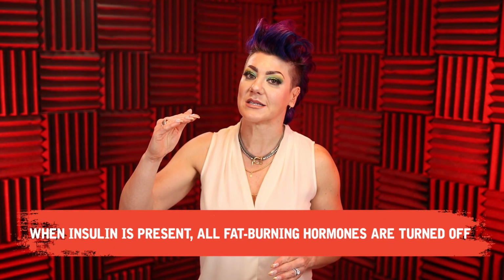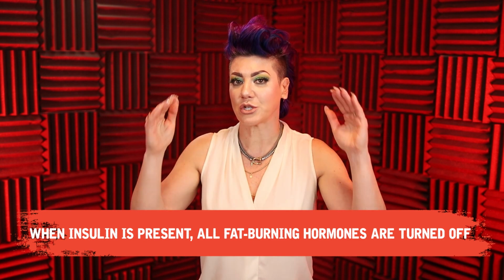How Many Carbs Should A Diabetic Have Per Day?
Do you, or someone you know, struggle with diabetes? It's not easy to constantly think about what you should or shouldn't be eating! So how many carbs should a diabetic have per day? Find out how this is calculated by watching this video!

Cristy Code Red

00:00 Intro & Summary
00:36 What Is Diabetes?
02:24 What Is Prediabetes?
03:39 What Causes Prediabetes?
04:23 What Is Type 2 Diabetes?
05:33 The Problem With Traditional Treatment For Diabetes
06:05 Possible Problems Caused By Unchecked Diabetes
07:35 What Is Type 1 Diabetes?
08:15 How Many Carbs Should A Diabetic Have Per Day?
09:31 What Kind Of Carbs To Avoid As A Diabetic
10:57 What Is The Best Eating Plan For Diabetics?
12:14 Work With Me By Joining Our Challenge

How Many Carbs Should A Diabetic Have In A Day?

Join the 10 Pound Takedown Challenge.
Lose your first, next, or last 10 pounds!

Lose 10% of your body weight each month with a Code Red Custom Program:
(With absolutely NO pills, powders, shakes or exercise required!)

Code Red Cookbooks, swag, supplements, water bottles, and more!

Sick and tired Of the diet & exercise hamster wheel?
Discover how I’ve helped THOUSANDS of people lose weight and KEEP IT OFF
The Code Red Revolution Book:

About Cristy Code Red
Cristy Code Red Nickel is an author, speaker, and celebrity nutritionist. Since 1994, she has helped thousands lose weight by eating real food.

In 2003, Cristy was ranked #2 in the world as a professional boxer. She was named one of the Top 3 Most Dangerous Females on the Planet by The Ring magazine, which landed her a coaching role on MTV's hit series MADE.

In 2008, Cristy was awarded New York's Best Trainer by Allure magazine.